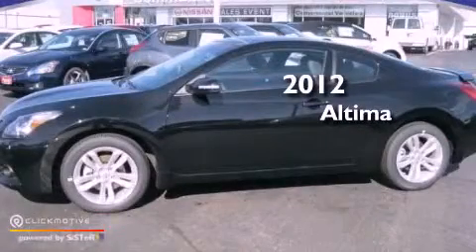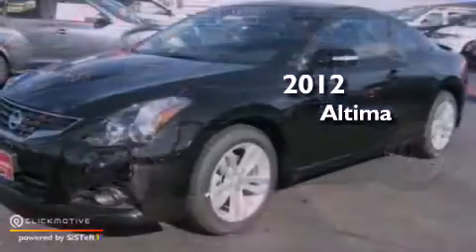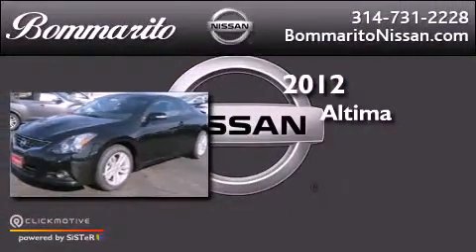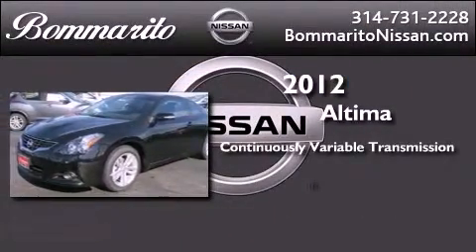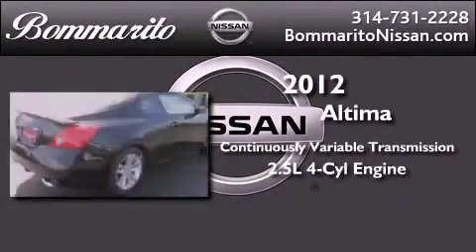2012 Nissan Altima Hazelwood MO 63042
Year : 2012
 Make : Nissan
 Model : Altima
 Engine : Gas I4 2.5L/
 Trans . : Variable
 Exterior : Super Black

 Interior : Charcoal

 661 Dunn Rd.